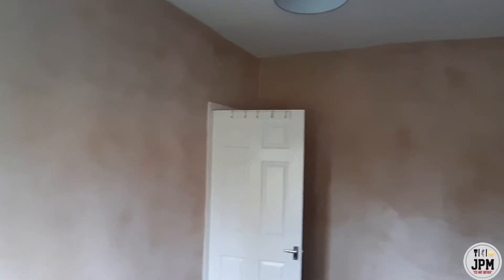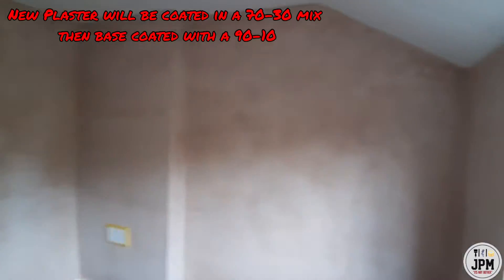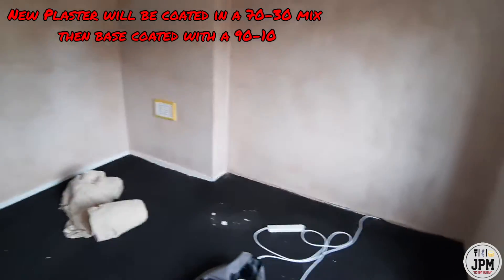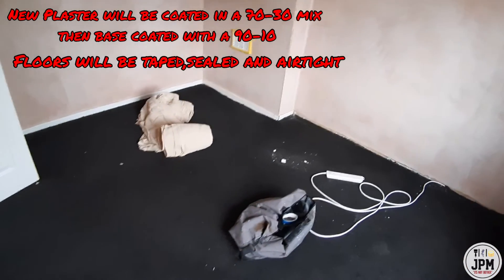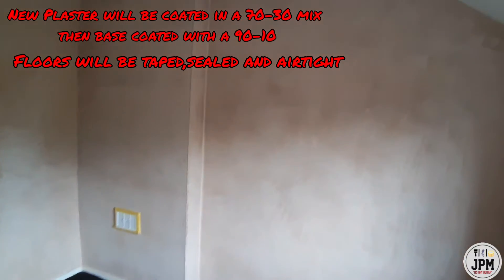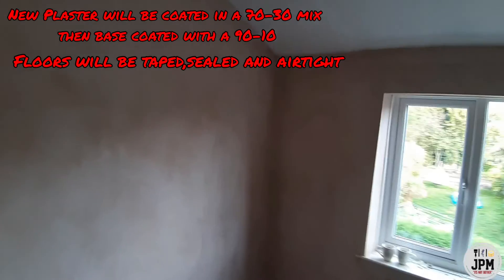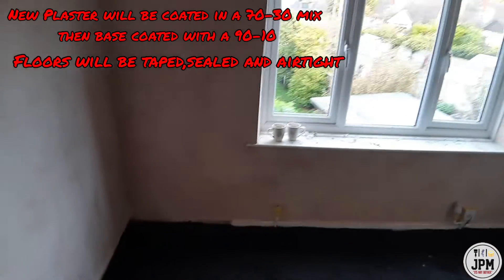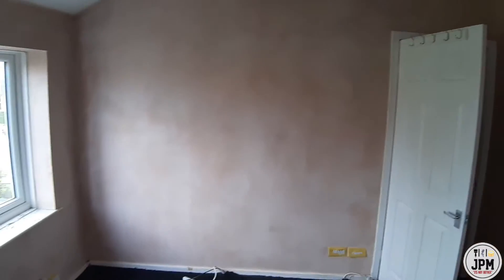(JPM) living room process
JPMs prep and process for a newly plastered bedroom

(my rated page)

(My profile on Mybuilder.com)